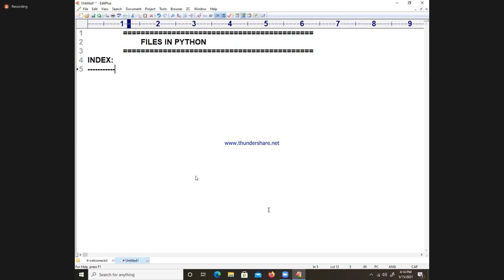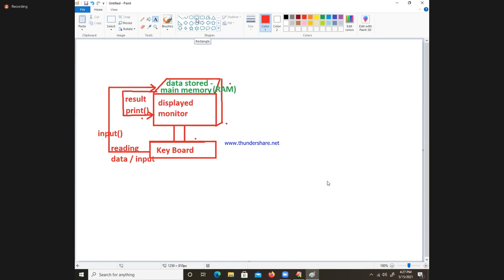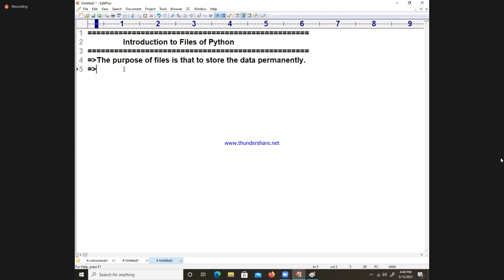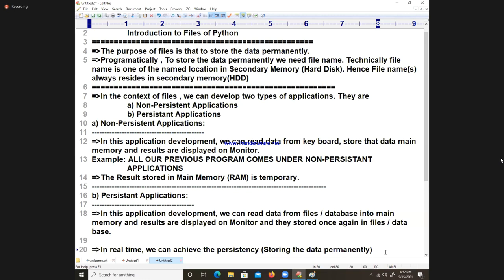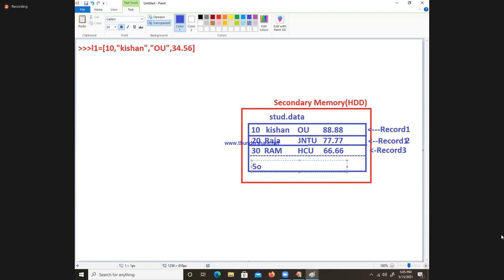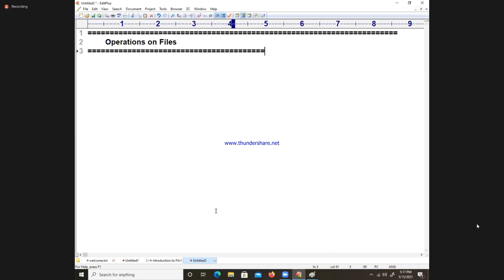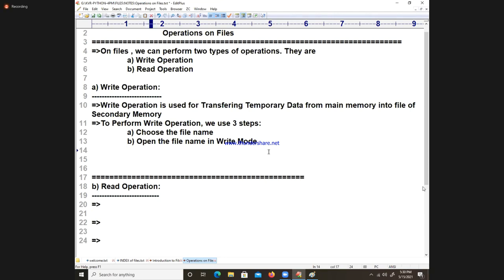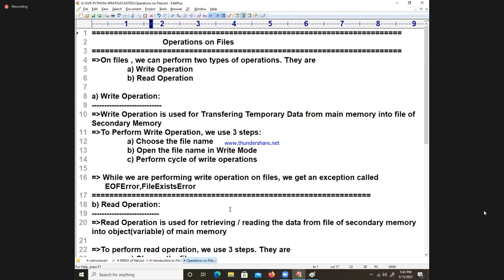#60 in y2mate com 5 6096009772279006527 v720P 1